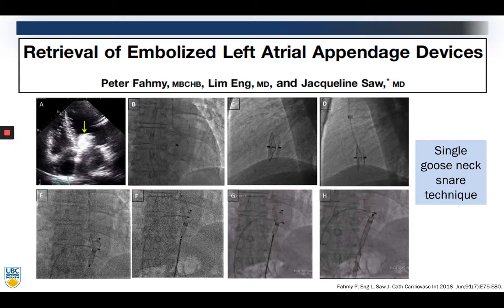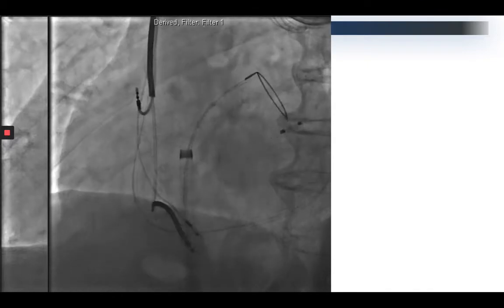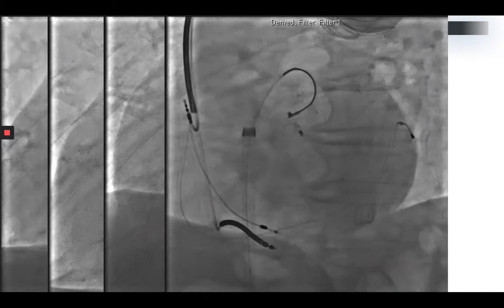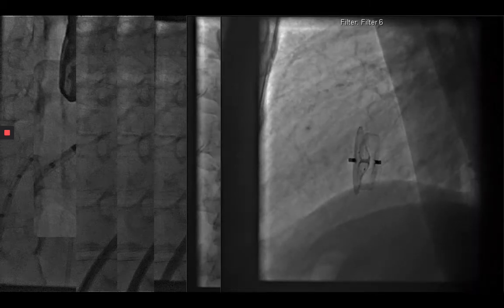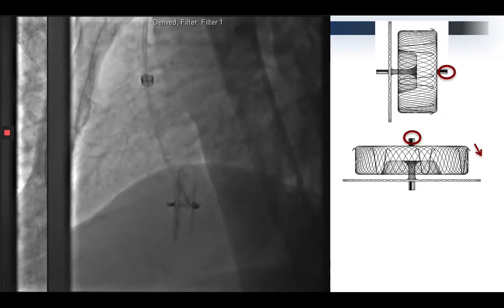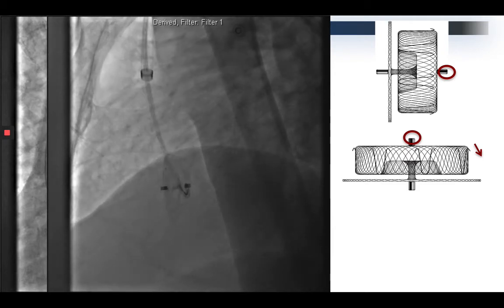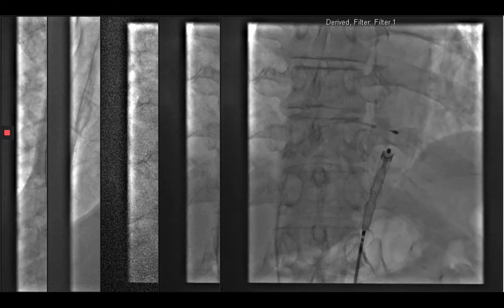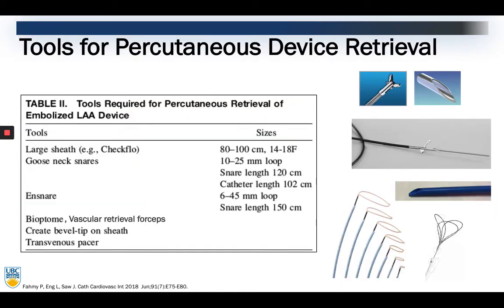Lost in cardiac chambers_Saw_Structural on Demand